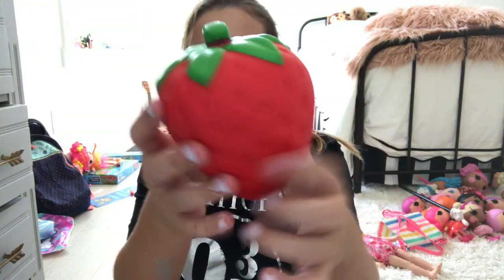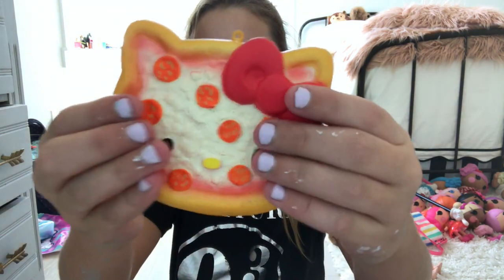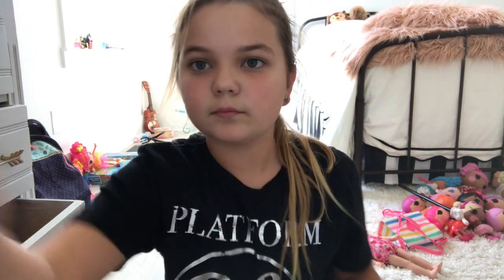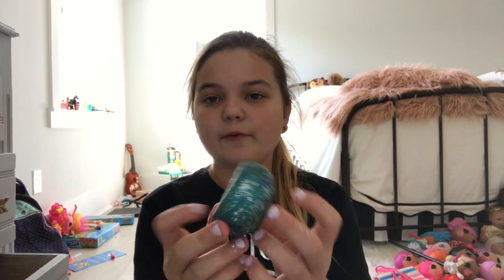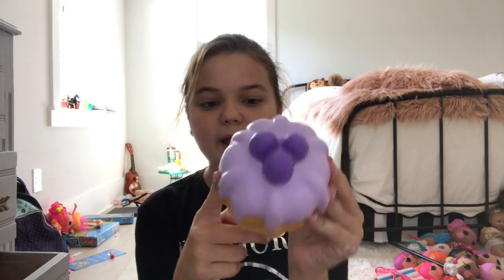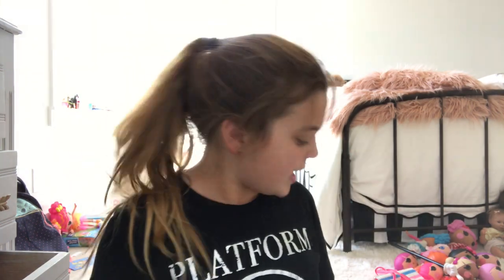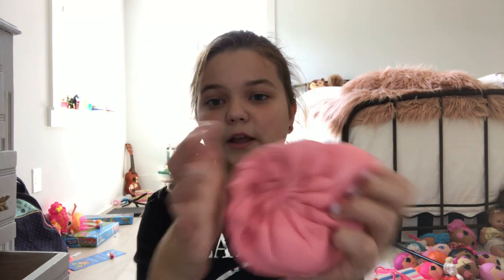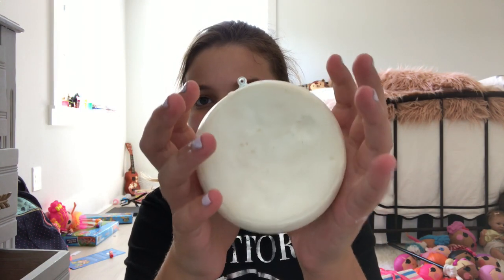Rainbow Squishy Tag!